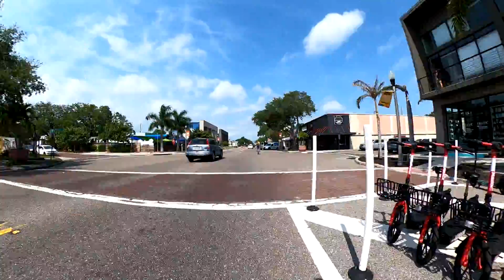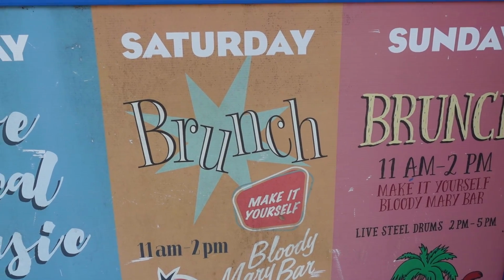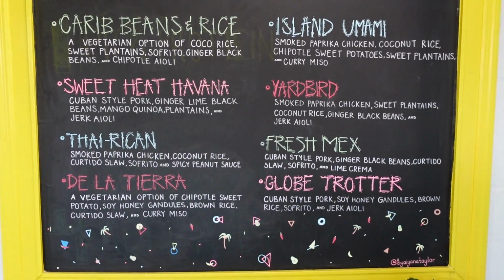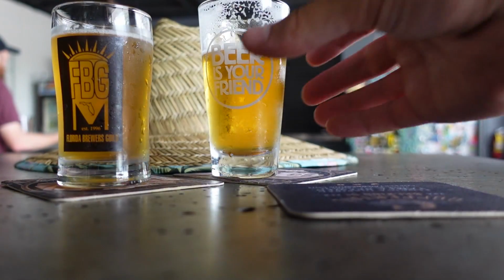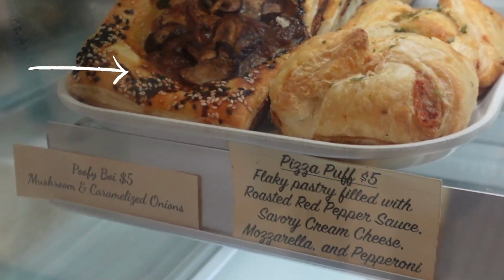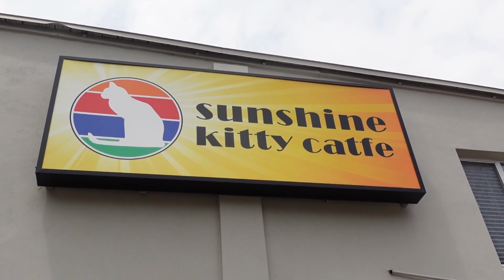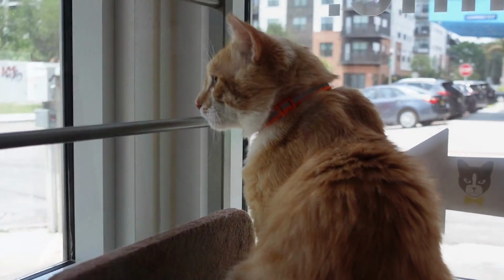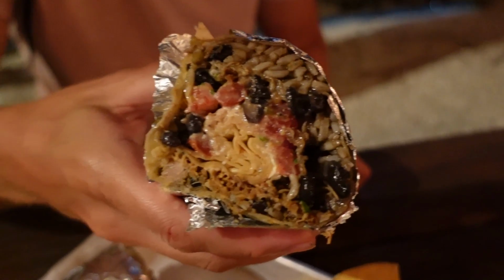A Day in the Grand Central District | ST PETERSBURG FL | Pinellas County FL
Come with us as we spend a day in the Grand Central District in St Petersburg FL. We’ll show you some things to do in the Grand Central District, a vibrant, growing neighborhood located just two miles from downtown St. Pete FL.

We started our day by driving scooters from downtown St Pete to the Grand Central District. Our first stop was Bandit Coffee, where the iced Vanilla Bean latte is one of our favorite ways to start any day.

Next, we drove a few blocks down Central Avenue where we mixed (and drank) our own Bloody Mary and Mimosa.

After drinks, it was time for lunch at Floribbean, one of our favorite spots in the Grand Central District. Here we enjoyed a Caribbean fusion bowl along with fresh coconut water and several fresh juices.

After lunch, it was time to check out the Hawthorne Bottle shop, where we marveled at the selection of beer and enjoyed a few of their taps.

Next up was a stop through the Hatchet Hangout, one of the newer establishments in the Grand Central District. Although we didn't throw any Hatchets ourselves, we enjoyed watching other hatchet throwers while checking out the new business.

The next stop was just another block away to Valhalla Bakery, where the cookie butter blondie turned out to be the perfect choice to satisfy Jamie's sweet tooth.

Next we were off to the Dog Bar to enjoy a couple cool drinks in the company of some playful dogs. Here we both agreed that you do not need to own a dog to have fun at the Dog Bar! To not exclude our fellow cat lovers out there, we also included some footage from Jamie's visit to the Sunshine Kitty Catfe, another amazing Grand Central District establishment.

Next up was a return trip to Grand Central brewery to satisfy Skylar's craving for delicious German beer. We not only found the beer we were looking for, but also made some new friends.

We capped our day off at Casita Taqueria, where we enjoyed a casita bowl and burrito along with the amazing Florida weather on the back patio.

Timeline:
00:00 - Intro
1:15 - Bandit Coffee
2:30 - Mixer's
4:08 - Floribbean
5:17 - Hawthorne Bottle Shop
7:06 - Hatchet Hangout
7:44 - Valhalla Bakery
9:00 - Dog Bar
10:41 - Sunshine Kitty Cafe
13:10 - Grand Central Brewhouse
13:57 - Casita Taqueria

Make Love Not War
By: Patino

Torrance Sunset & From the Fall

South Street Strut
By: The Great North Sound Society

Explorcation consists of Jamie and Skylar, a couple who typically shares their experiences traveling and staying active via blogs and travel videos.